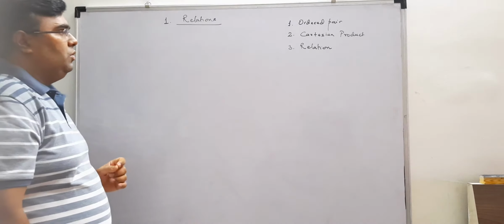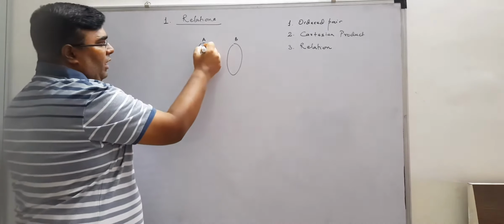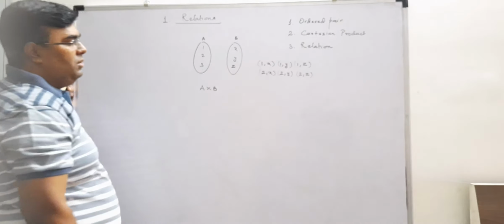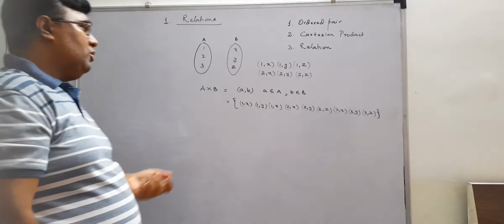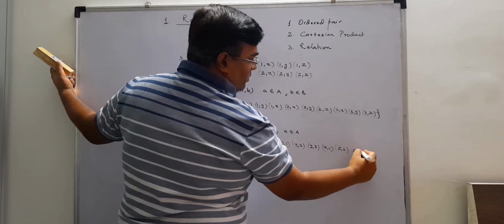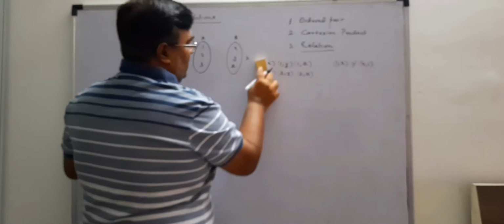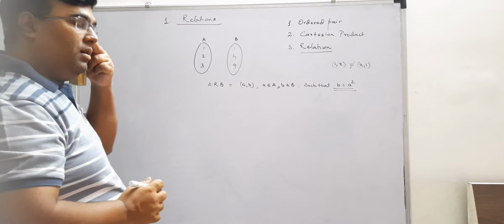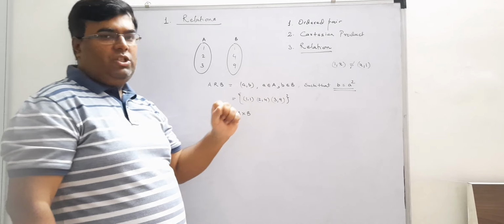Relations part1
Ordered pairs, cartesian product and relations